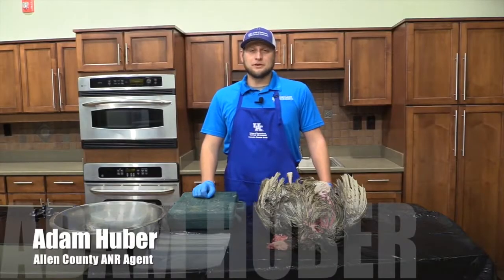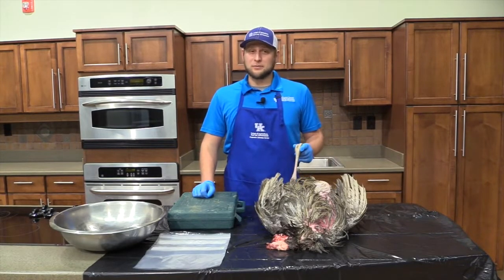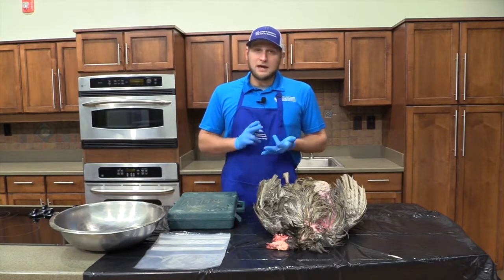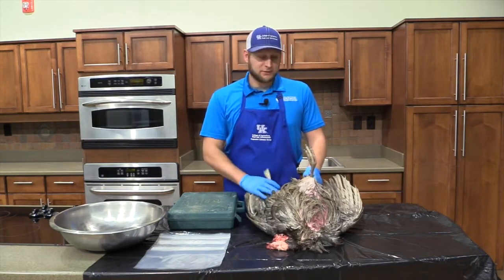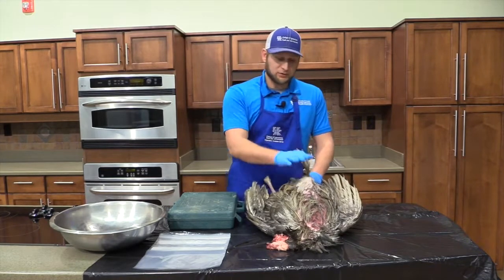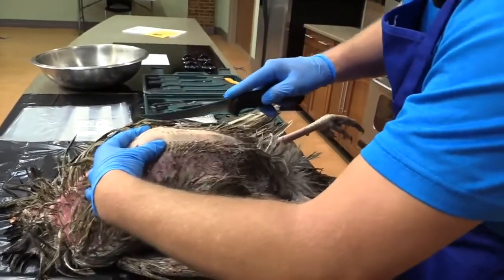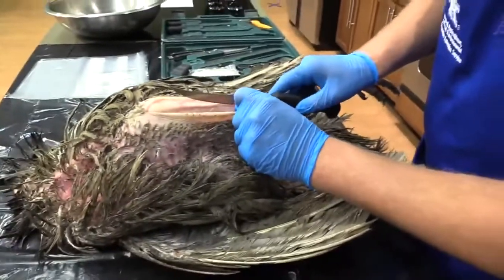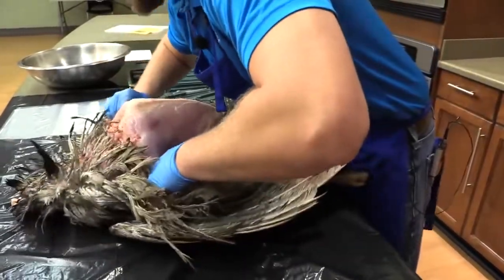Field to Fork: Wild Turkey Processing and Cooking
We have teamed up with the University of Kentucky’s Cooperative Extension Services to teach you how to butcher a wild turkey, how to preserve the meat, and how to cook the meat. Guest instructors Adam Huber from Allen County Cooperative Extension Office and Levi Berg from the Henry County Cooperative Extension Office will be presenting a turkey processing demonstration and highlighting a delicious Wild Turkey and Broccoli Casserole from the Cook Wild Kentucky recipe selection. If you would like to review just Adam's processing video only then here is the